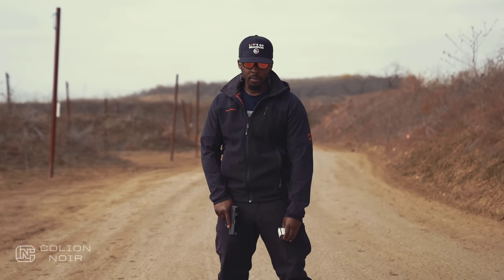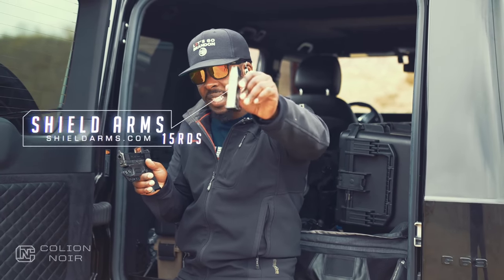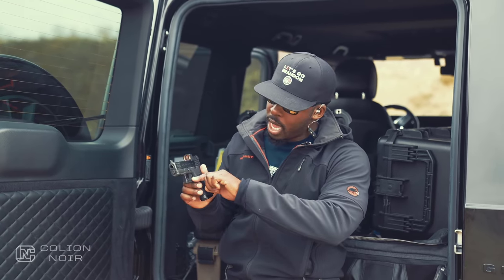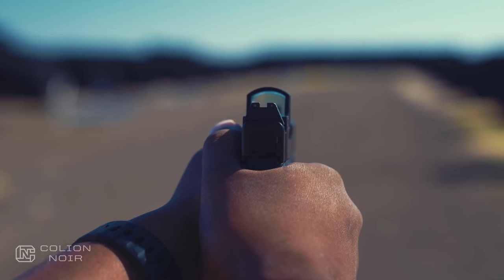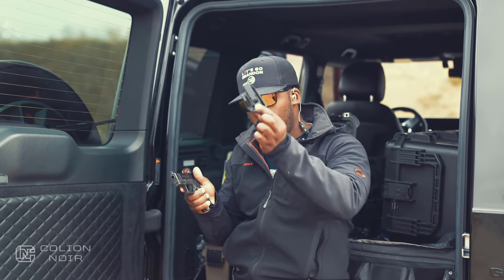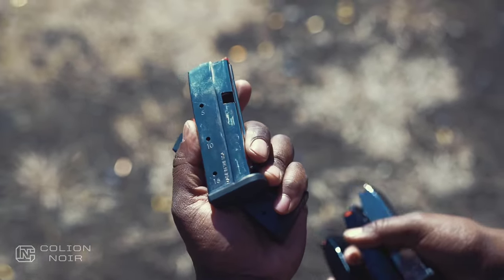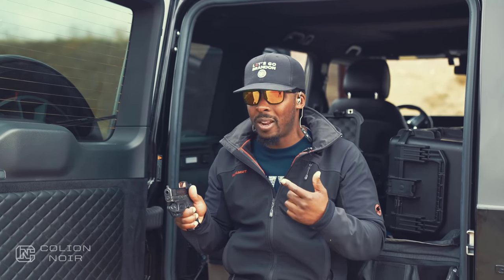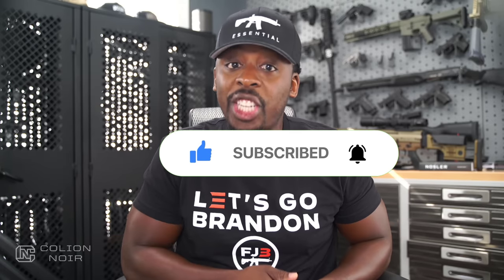Why The 43x MOS is Glocks Best Concealed Carry Gun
Glock 43x MOS

Several years ago, I wrote an ebook title, "If I Could Carry Only One Gun"

In the ebook, I talked about a particular Glock.

I'm currently working on an updated version of that ebook.

However, I get asked a lot: What is my favorite concealed carry Glock?

In this case, it would be the Glock 43x MOS.